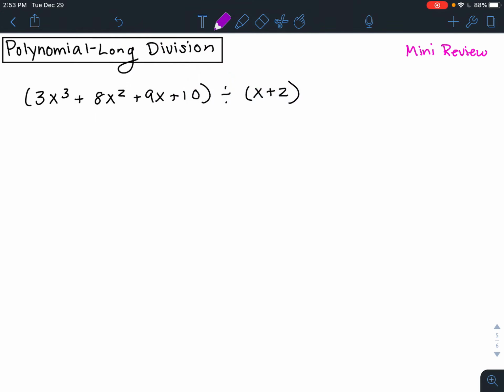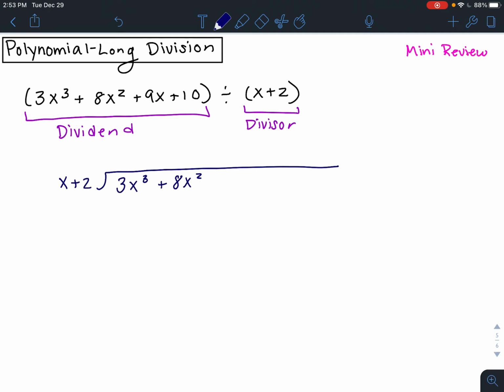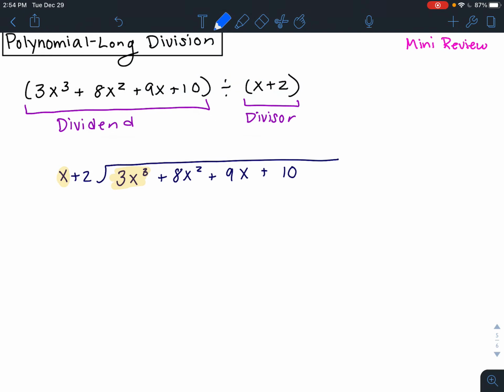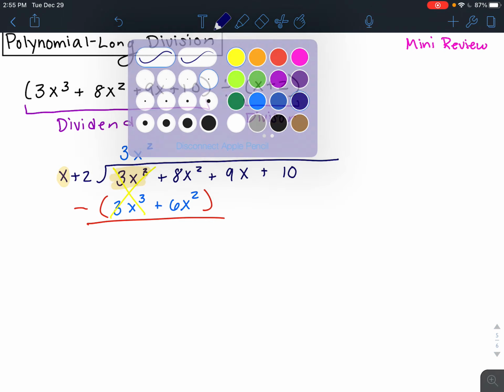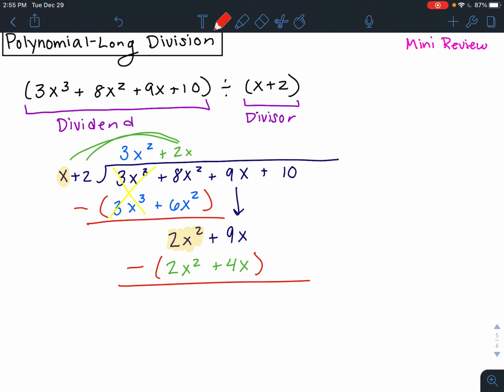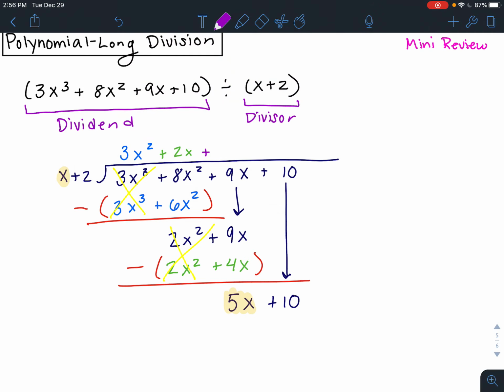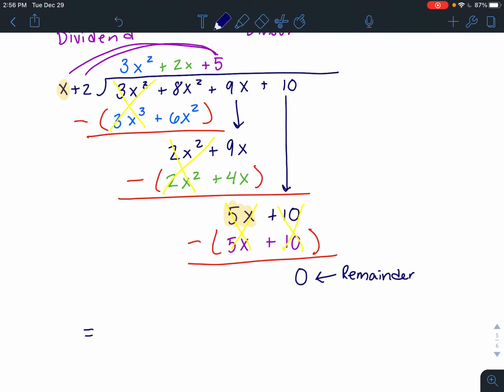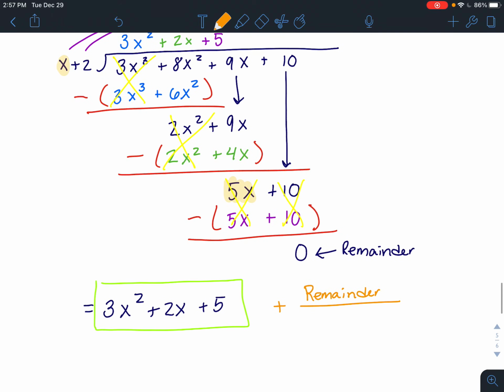Polynomial Long Division Mini Review